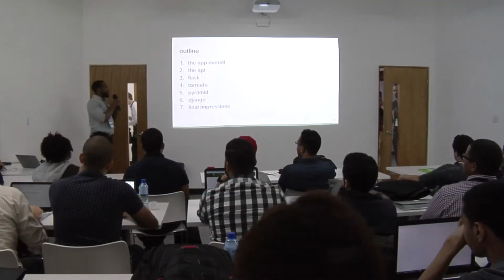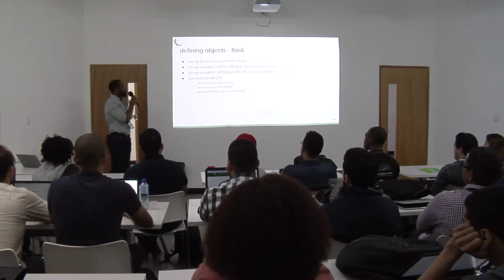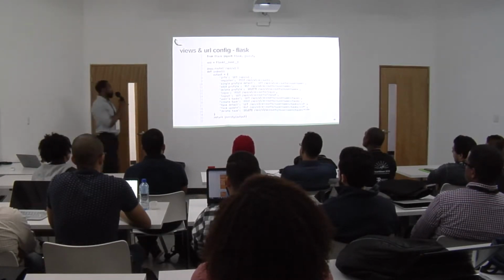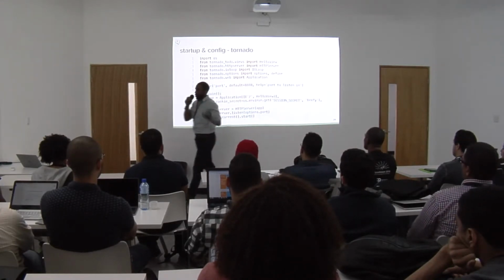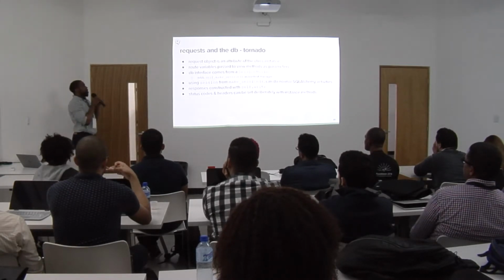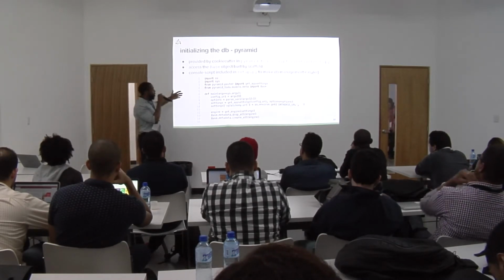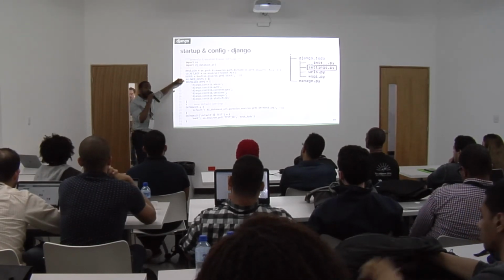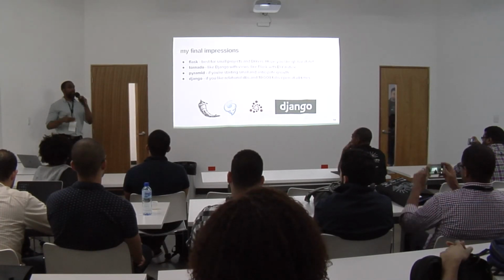A web app in four frameworks - Nicholas Hunt Walker